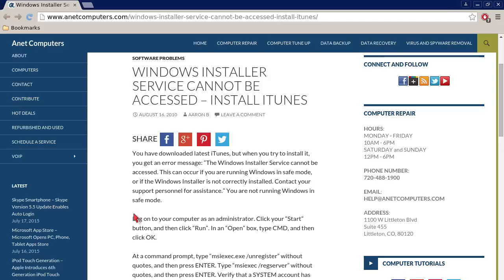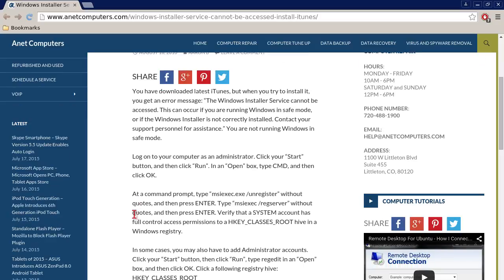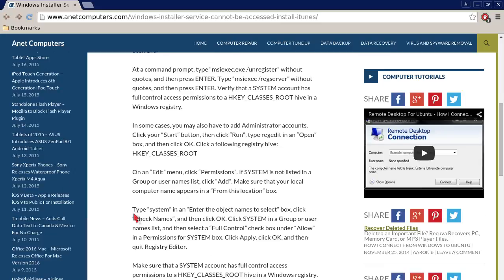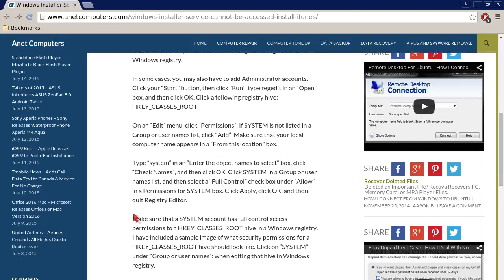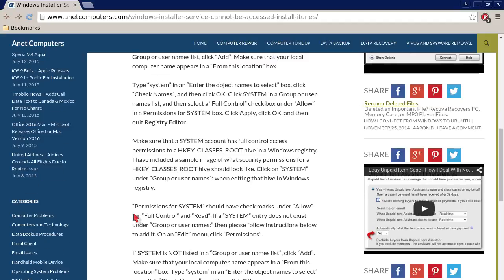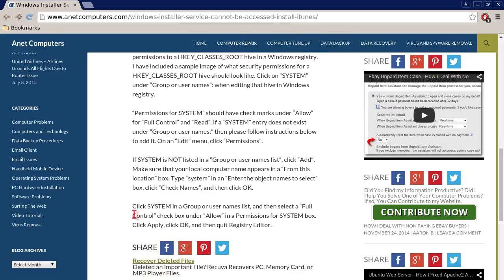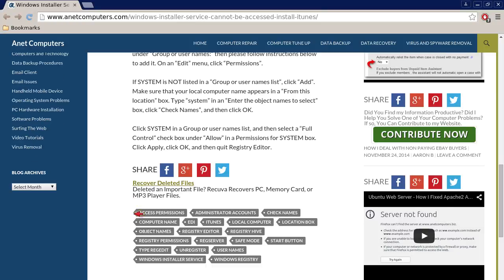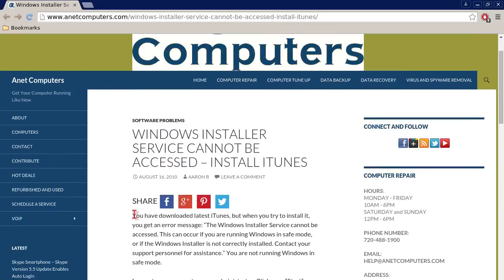Windows Installer Service Cannot be Accessed - Install iTunes